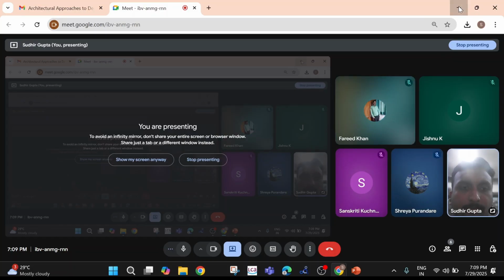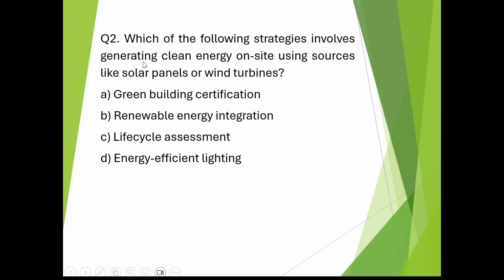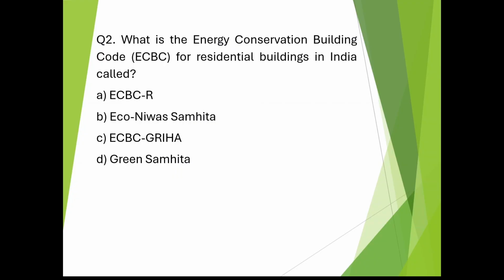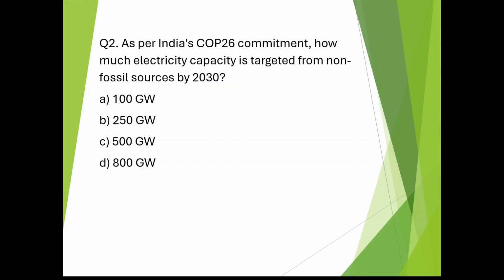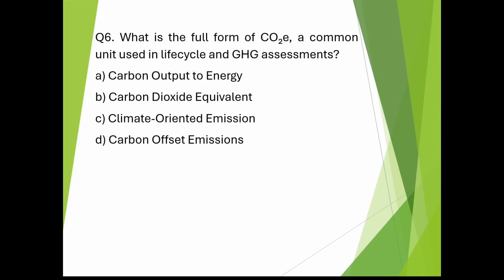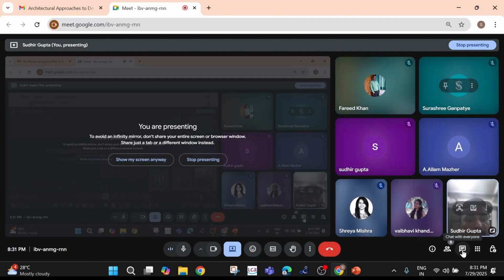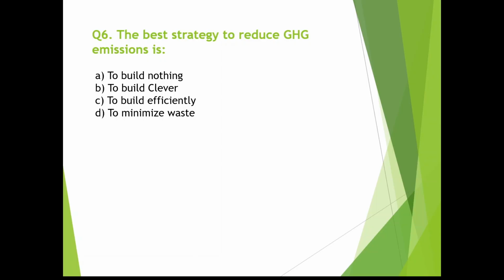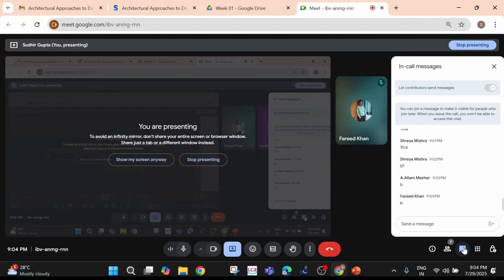Week 1: Architectural Approaches to Decarbonization of Buildings l Problem-Solving Session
🎓 Welcome to the Week 1 Problem-Solving Session of our NPTEL course on Architectural Approaches to Decarbonization of Buildings. In this video, we will revisit and solve key conceptual and application-based questions derived from this week's lectures, ensuring a deeper understanding of the core themes.

📘 Topics Covered in Week 1:
1. Introduction to Greenhouse Gas (GHG) emissions and the crucial role buildings play in mitigation.
2. Strategies for reducing GHG emissions in the building sector.
3. Key policies, initiatives, and future directions to drive sustainability in construction.
4. India's commitments and progress toward carbon neutrality.

🧠 In this session, we’ll:
- Solve objective and conceptual questions based on lecture content.
- Clarify doubts related to policies, strategies, and climate goals.
- Strengthen your grasp of sustainable architecture and its role in decarbonization.

📌 Don’t forget to complete the Week 1 Feedback Form to share your thoughts and learning experience!